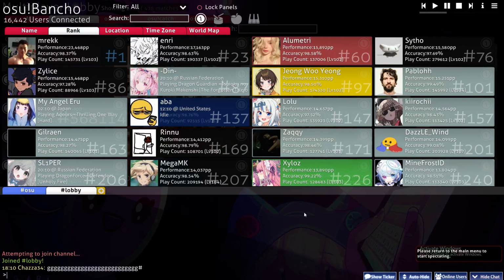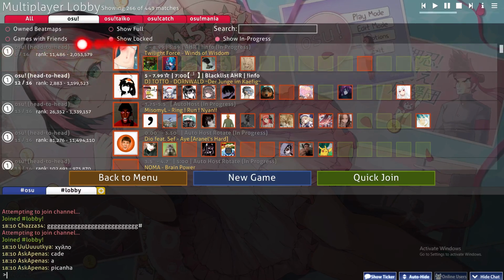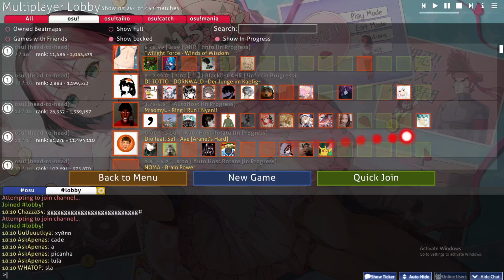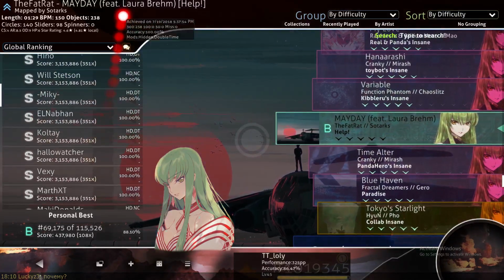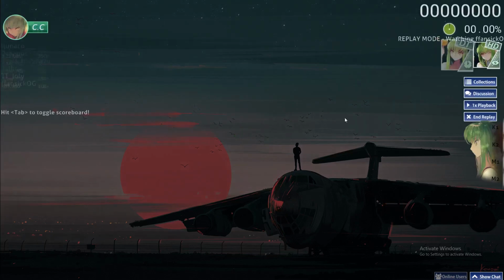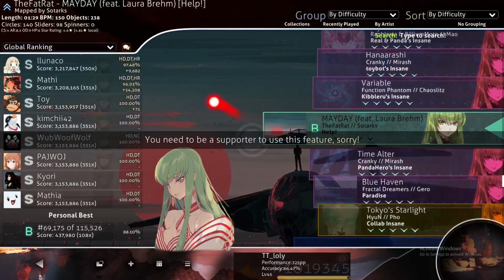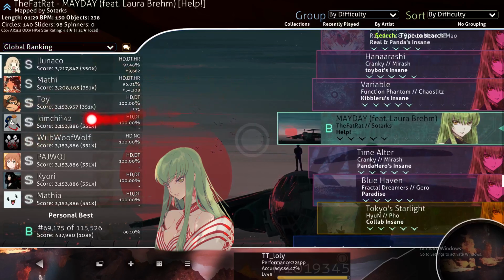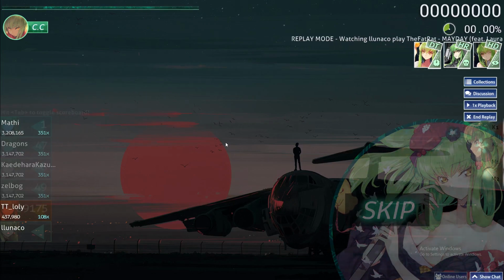How To Spectate In Osu! Tutorial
Today I show how to spectate in osu! tutorial,spectate in osu! tutorial,spectate in osu!,osu! tutorial